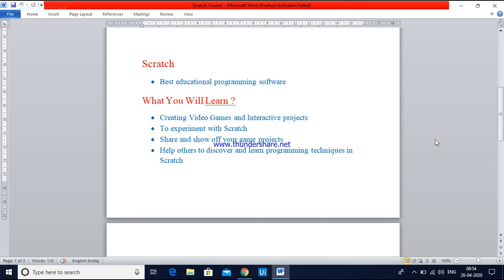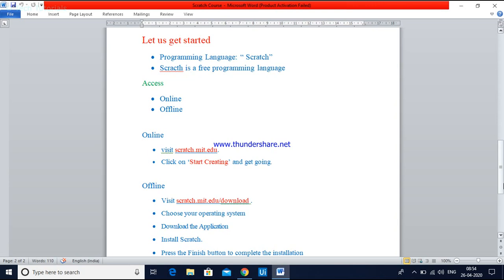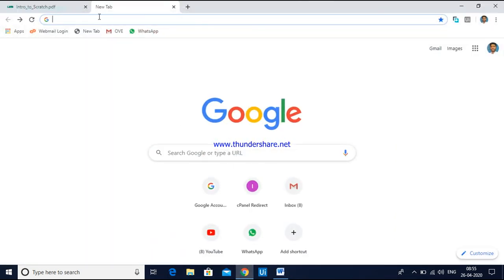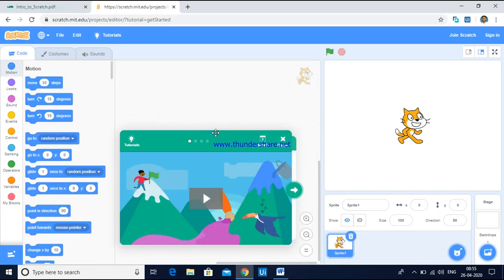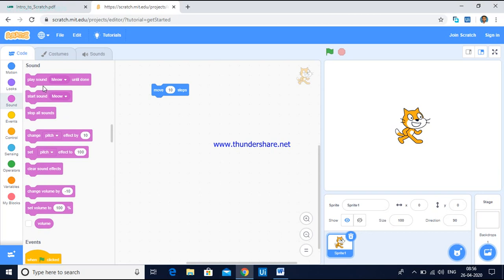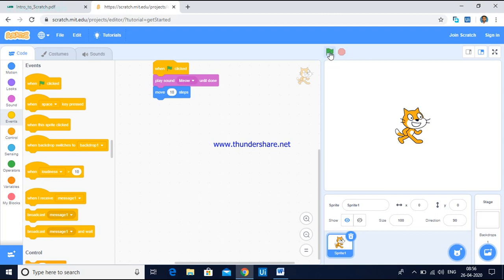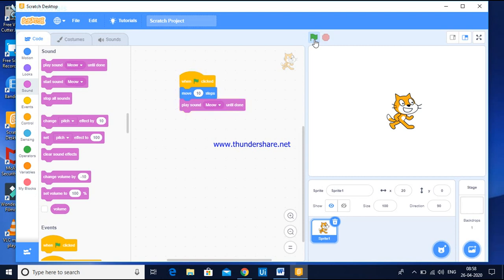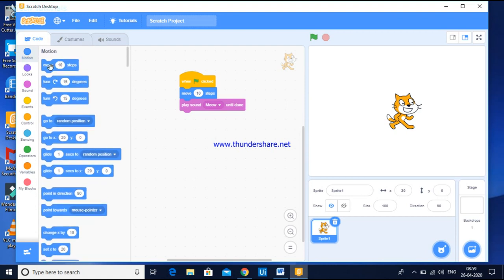1.. Introduction to scratch programming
This tutorial helps the learners to understand about Scratch programming. Scratch is an easy programming language and online community.

1).What is scratch?

2). How to get access to scratch?